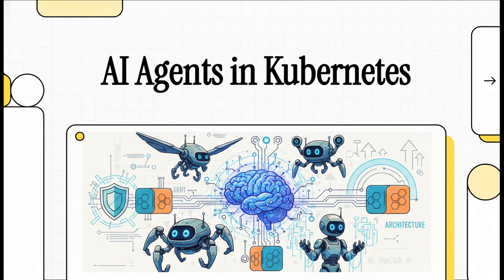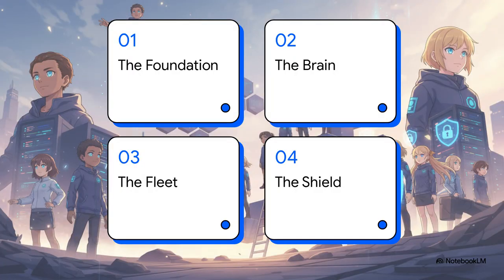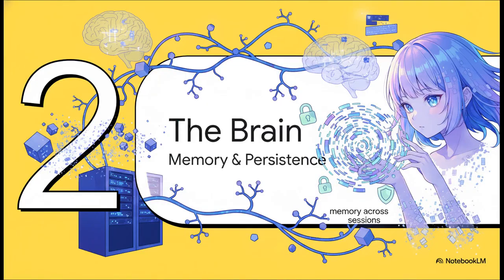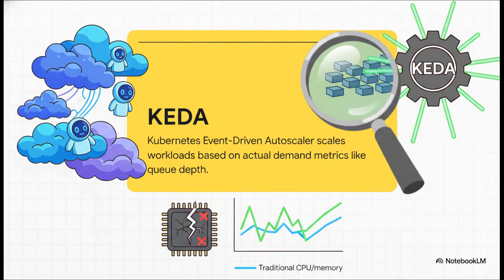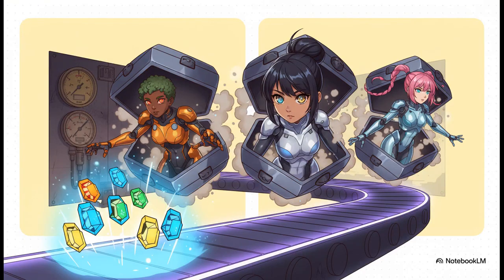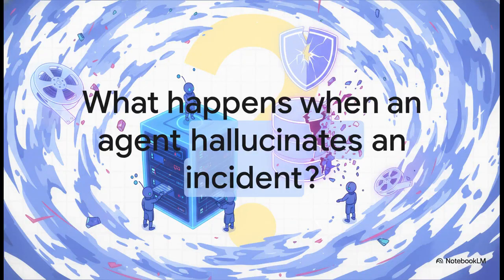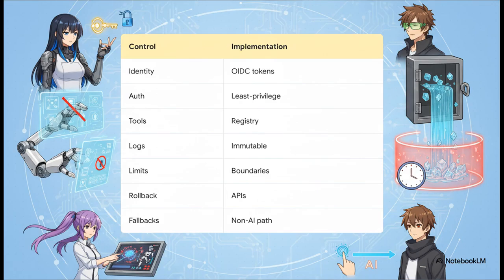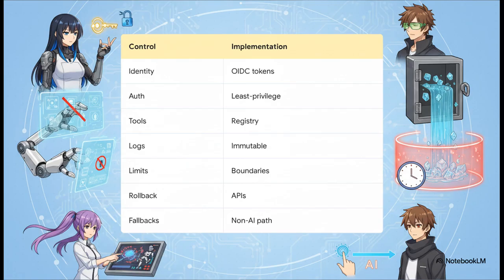Scaling AI Agent Fleets: The DevOps Guide to Production Kubernetes & Docker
The conversation has officially shifted from "can we build AI agents?" to "can we trust them in production?"
. In this technical deep dive, we explore why Kubernetes has become the definitive infrastructure for orchestrating autonomous AI agent fleets in 2026
We move beyond "toy projects" and local setups to examine the architecture required for enterprise-grade autonomy
In this video, you will learn:
The Architecture of Autonomy: Why the industry is moving from stateless microservices to long-running, stateful "digital workspaces" that require persistent identity and context
The 7-Control Checklist: A must-have framework for platform teams to manage identity, authorization, tool allowlists, audit logs, rate limits, rollbacks, and deterministic fallbacks
Kubernetes-Native Tools: An overview of the Agent Sandbox project (SIG Apps), designed for managing isolated, singleton workloads, and kagent, the first agentic framework accepted into the CNCF Sandbox
Performance & Scaling: How to eliminate "cold-start" latency using SandboxWarmPools and how to use KEDA for event-driven autoscaling based on actual job queue depth rather than just CPU metrics
Security & Isolation: Best practices for running untrusted code using gVisor or Kata Containers and enforcing zero-trust networking with eBPF-based policies
Inference at Scale: Deploying high-throughput model servers like vLLM and managing expensive GPU resources through time-slicing and MIG (Multi-Instance GPU)
Featured Frameworks & Technologies:
AutoGPT & CrewAI: Packaging agent logic with Docker and deploying via Helm
LangChain & LangGraph: Transitioning from local Python scripts to production Kubernetes manifests
Model Context Protocol (MCP): Using MCP Gateways to unify tool access for your entire fleet
Whether you are a DevOps engineer, a platform architect, or an AI developer, this guide provides the operational rigor needed to build the "envelope" around your agents before they ship to production